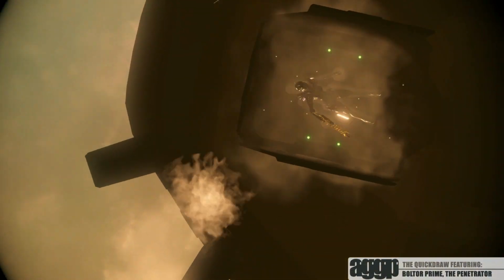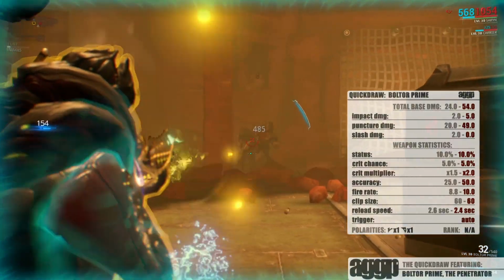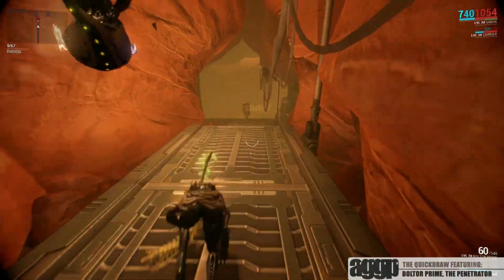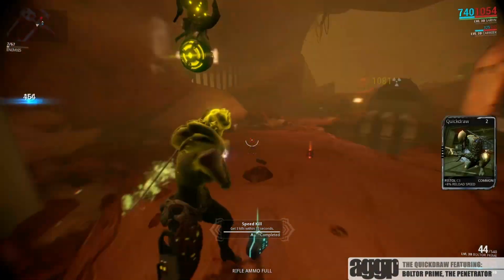A Gay Guy Reviews: Boltor Prime, The Penetrator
The Quickdraw Episode #29:  Boltor Prime, The Penetrator

Happy Women's day Saryn!!

I loved the original Boltor's model so much, but never got around to trying it especially with all the superior options out there.  However, with the release of the Boltor Prime, I finally get some sexy times with this badass penetrator!

NOTE:  All builds featured in the Quickdraw series are merely working vids, and may or may not be optimal.  They are only included to illustrate the kind of build used during leveling.  For more optimized builds please refer to the Overkill series.